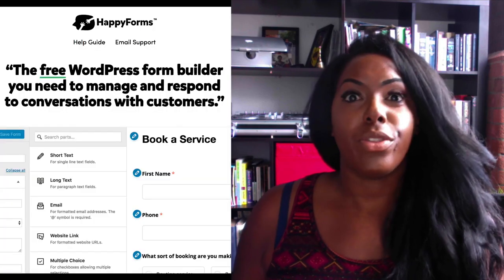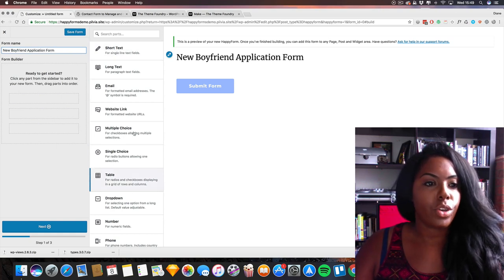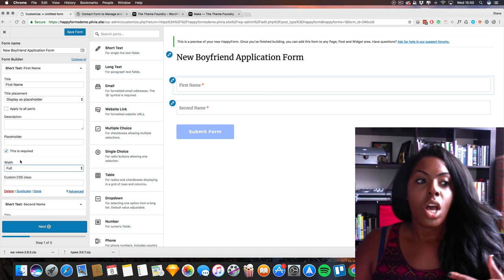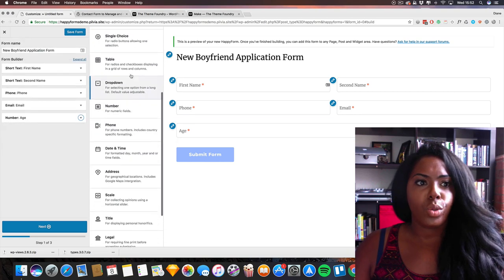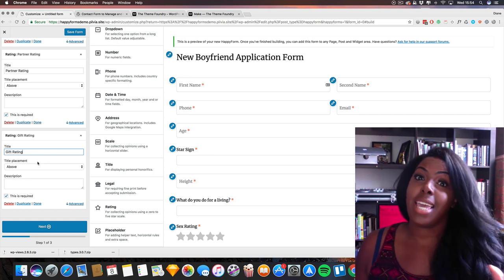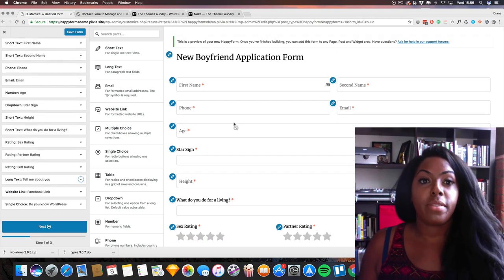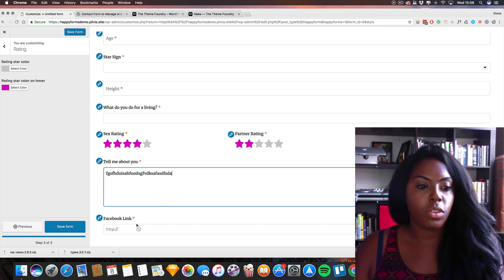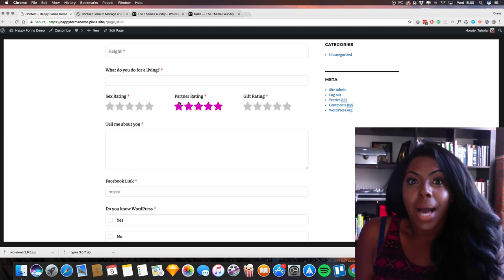Happy Forms- Add a contact form to your wordpress site